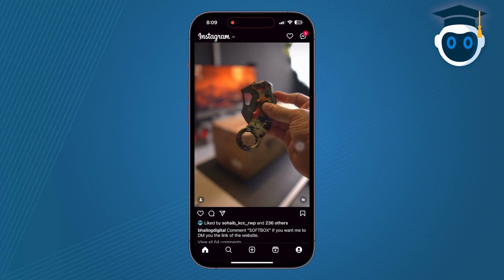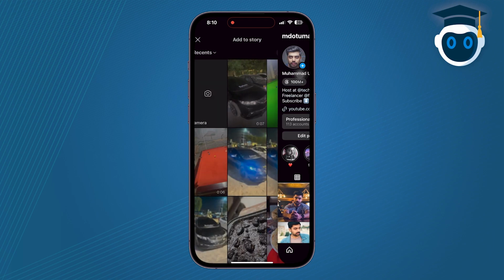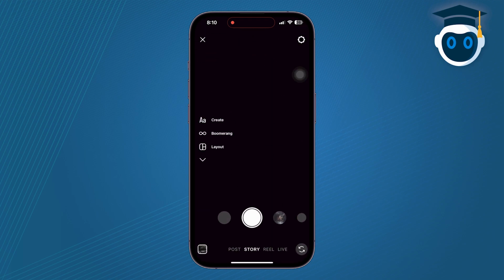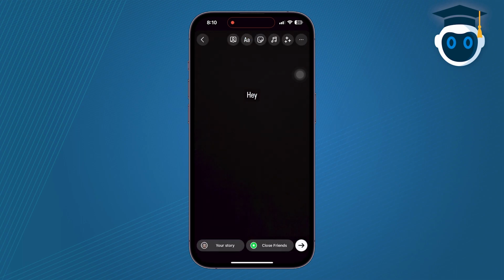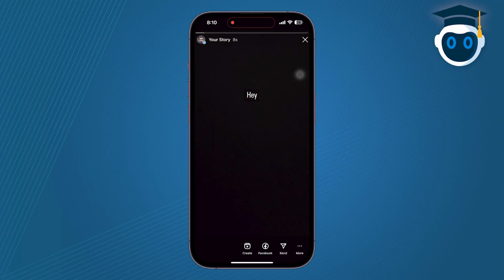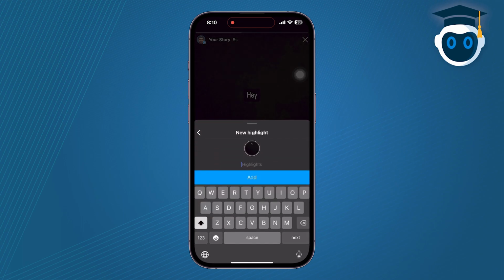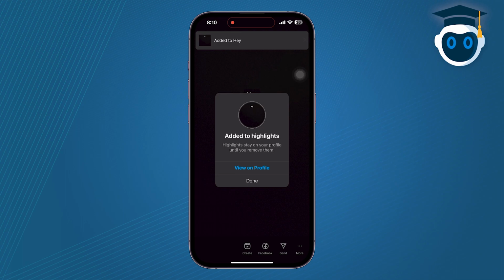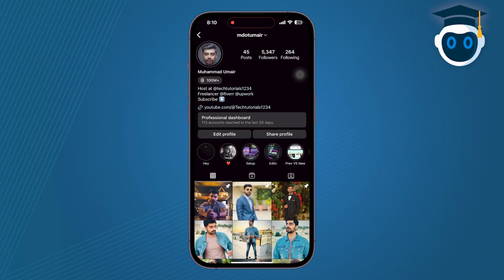How To Find Out Who Viewed Your Instagram Profile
Looking for a video about how to find out who viewed your Instagram profile? The Artificial Professor has got your back! In this video I will show you how to find out who viewed your Instagram profile. Make sure to watch the whole video. You will learn how to find out who viewed your Instagram profile on mobile app. It's quick and easy to do from your phone.